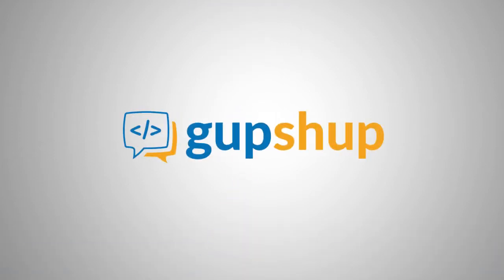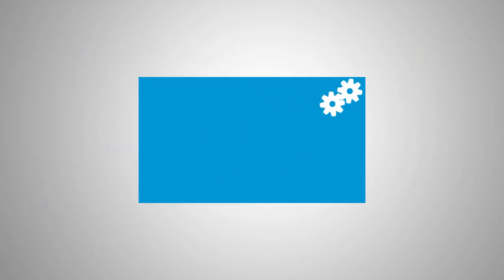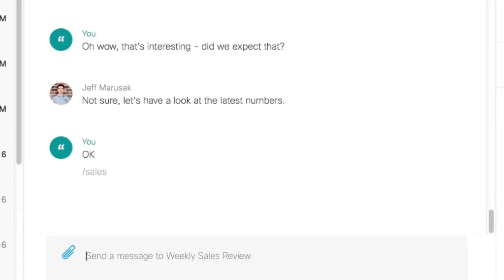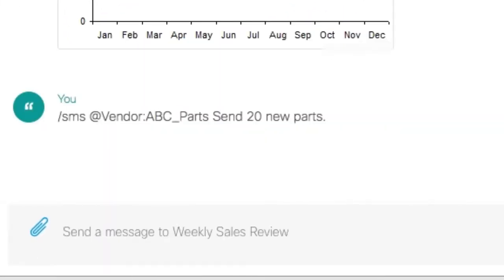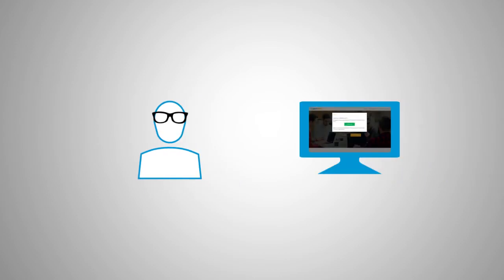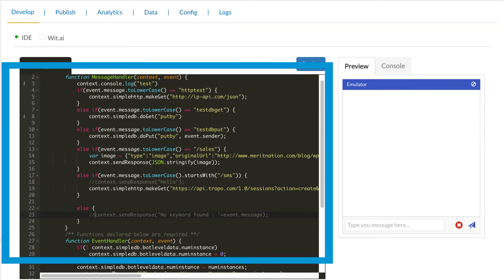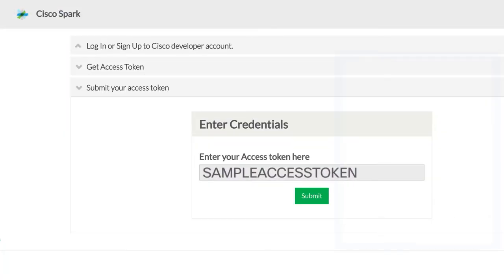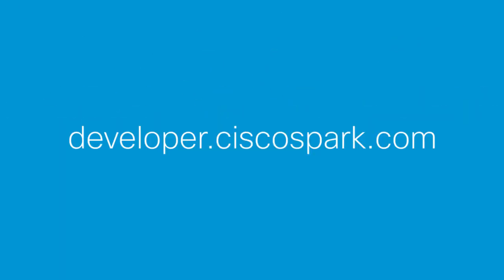Create bots on CISCO spark with gupshup.io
Build advanced bots on CISCO spark with gupshup.io. VIdeo explains the integration